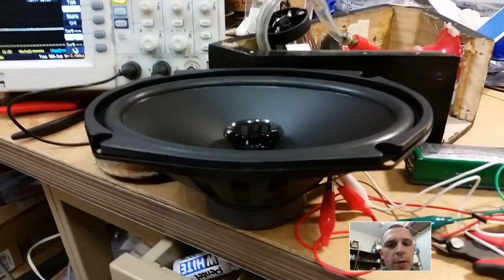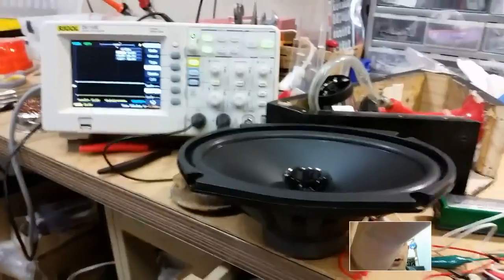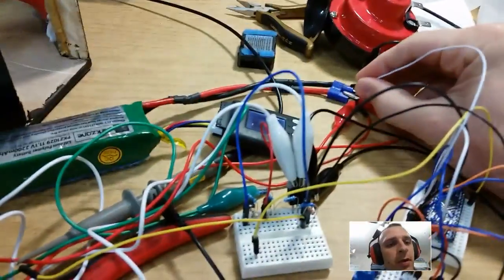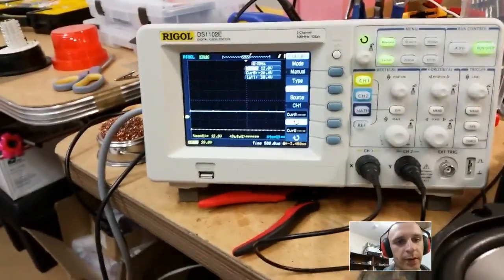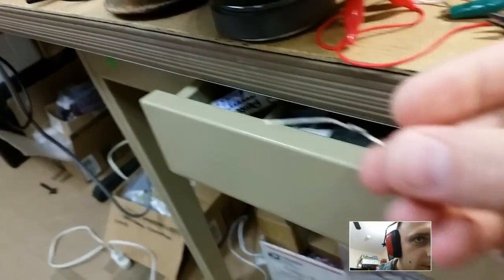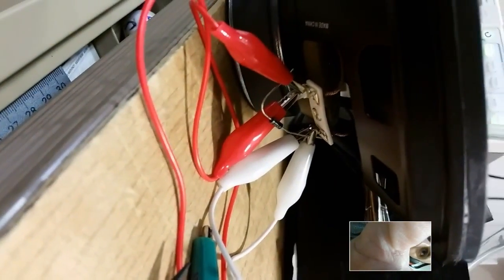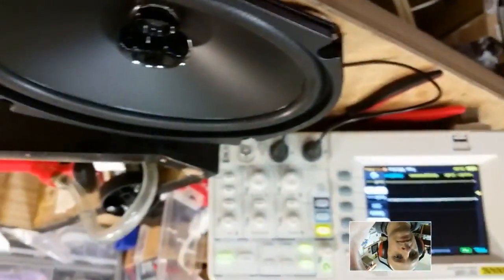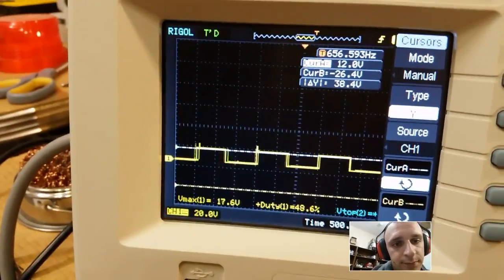Arduino nano driving siren sound through 120W peak, 60W RMS 4 Ohm speaker w/3S LiPo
-In this video I do a quick desktop demo of playing a siren sound through a standard car audio speaker. Using an Arduino, a simple, custom transistor-based amplifier circuit, and the Arduino core tone() function in my code, I drive the car speaker to play a siren sound by sinusoidally varying the driving frequency.  I also show the signal to the speaker on an oscilloscope, and briefly discuss and hook up a Schottky diode in a "snubber diode" configuration to knock down the inductance-induced voltage spikes due to square wave switching.

Here is the final project this project led to: Arduino Siren Horn Project Final demo (Star Wars, Mario, Happy Birthday, Air Force song, etc)